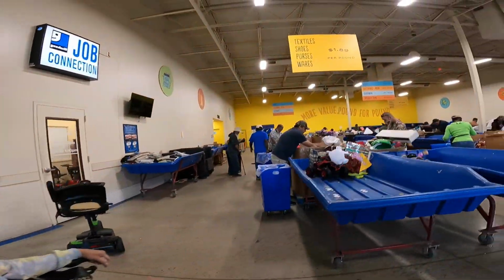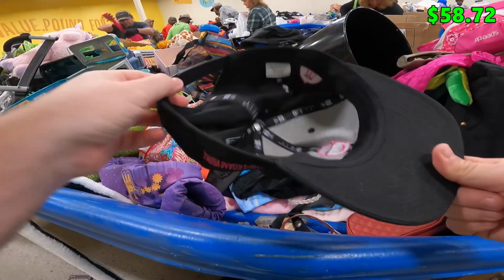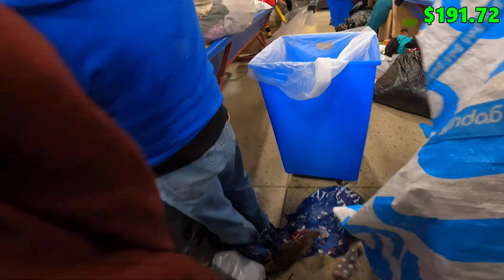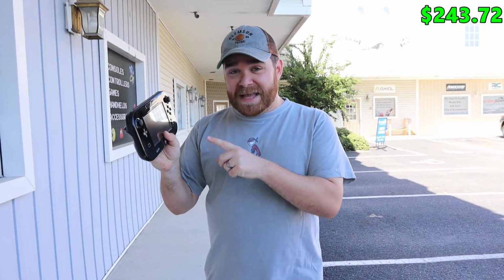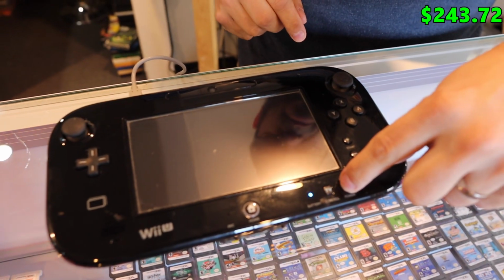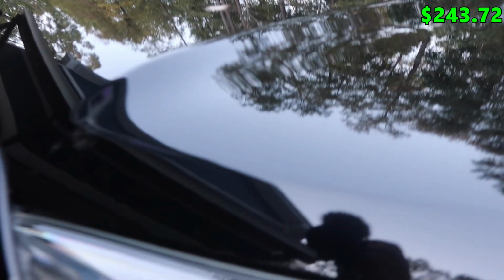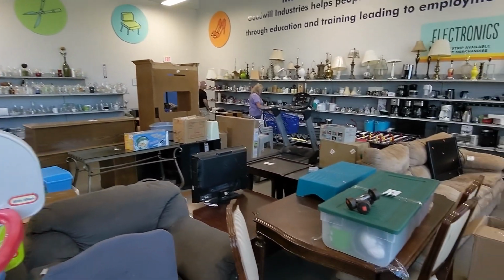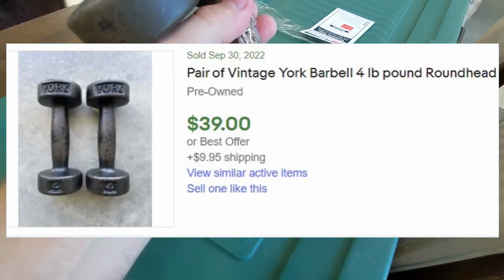This "Crazy" Side Hustle Might Be Your Answer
Sign up for Whatnot and get $15 for free!

click this to watch me try to make $1000 in 30 Days Starting with literally nothing:

GoPro I use
Studio Camera (canon m50)
Lens for Canon (sigma 16mm 1.4)